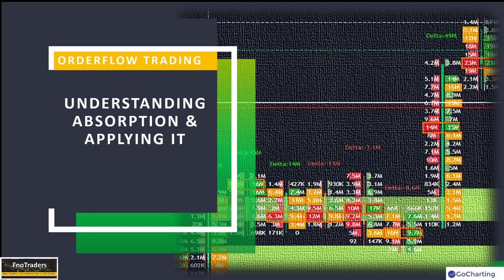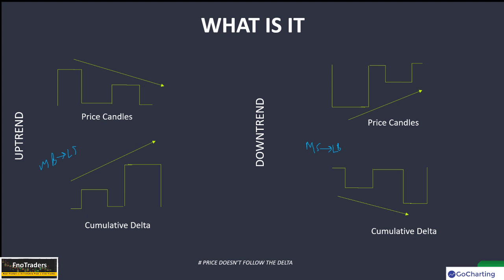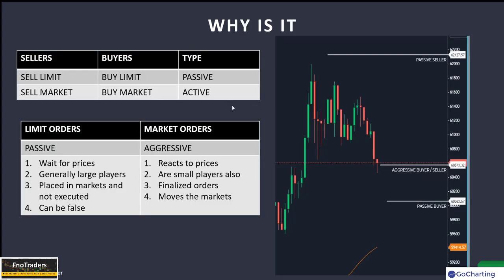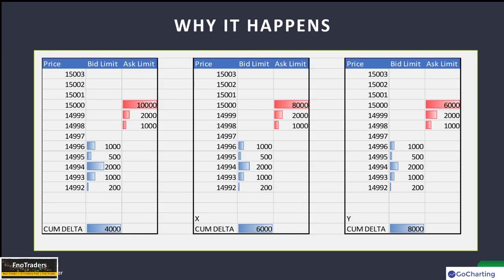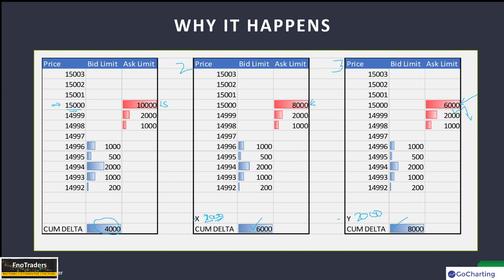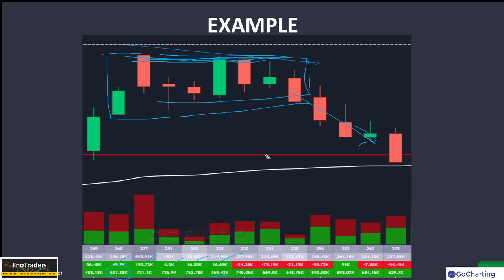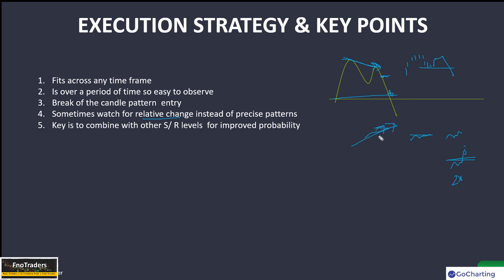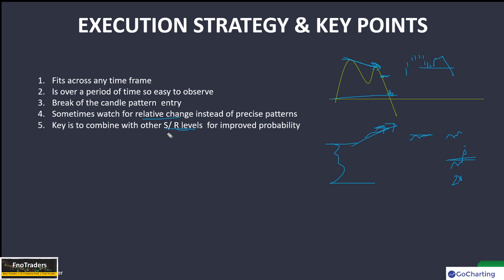Understanding Absorption in Footprints charts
Absorption is one of the easier and most repeatable patterns in footprints trading strategy. This video covers
1. what is absorption in orderflow
2. Why it happens and how does it look like
3. How to Trade absorption

Join Our Telegram Channel for real time content & Ideas  on Footprint in NIFTY, BANKNIFTY, BITCOIN etc.

Also I highly recommend to spend a lot of screen time before you starting practicing any of the ideas presented here.